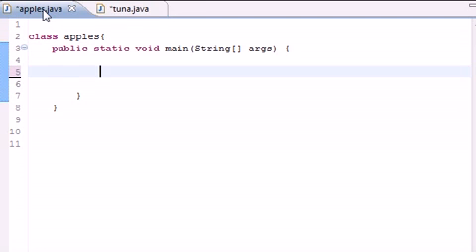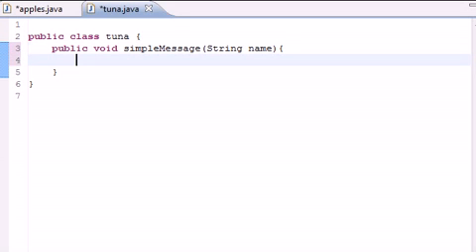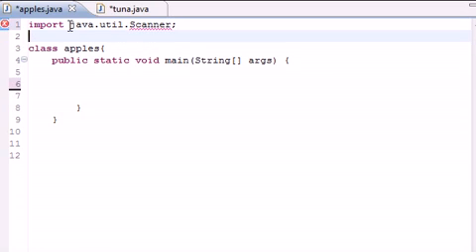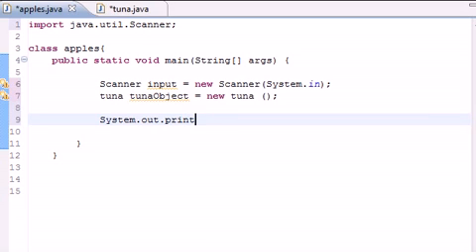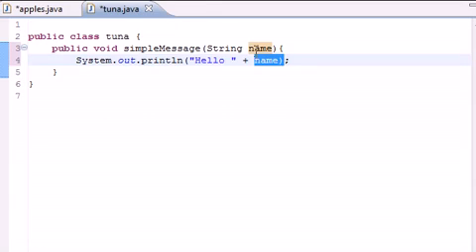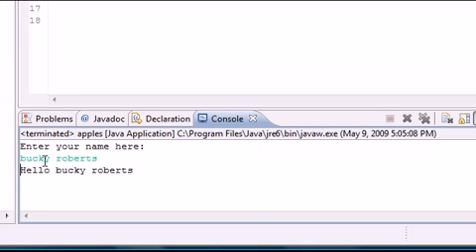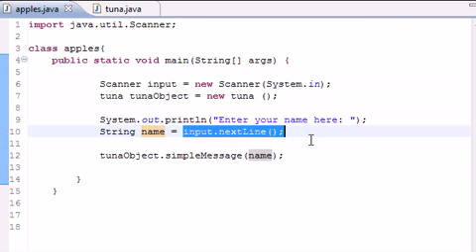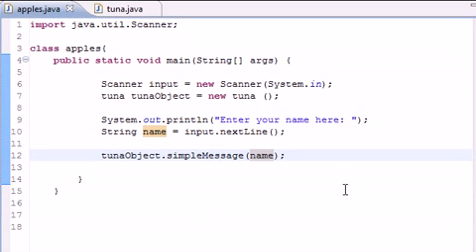Java Programming Tutorial - 15 - Use Methods with Parameters